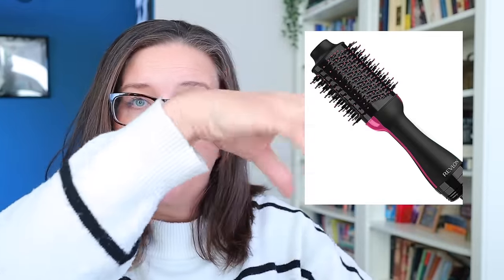FROM THE VAULT TO NEW LOVES: NO BUY 2023 FAVORITES!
I'm at the end of a year long new buy that also included starting dialysis... and I have some favorite things, new and old!

- DIALYSIS JACKET
- PILL ORGANIZER
- NEUTRAL MILDLINERS
- MILD SMOKY DOT PENS
- REVLON DRYER
- SETTING POWDER
- MADEWELL BAG